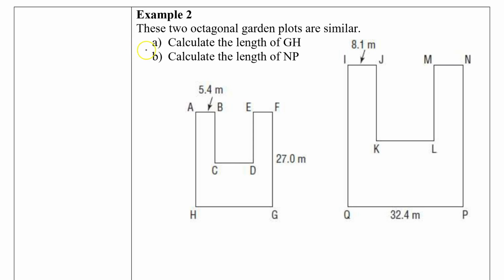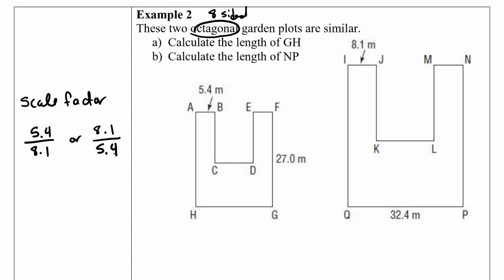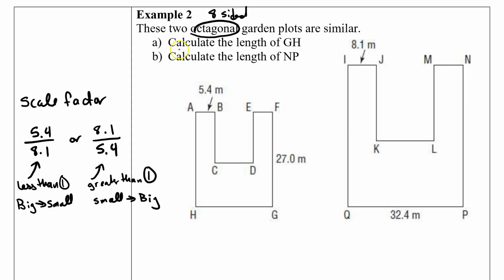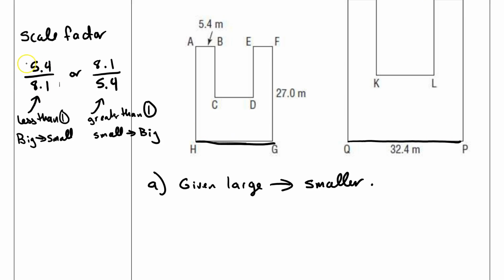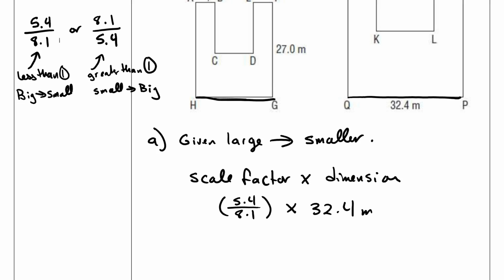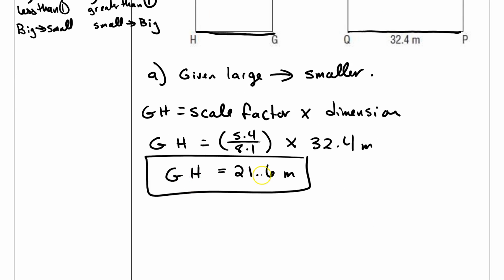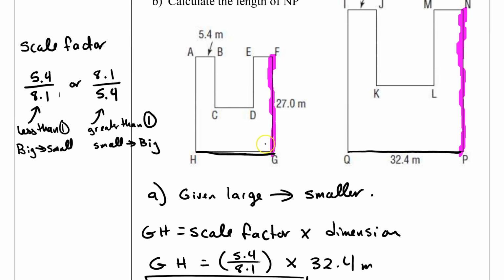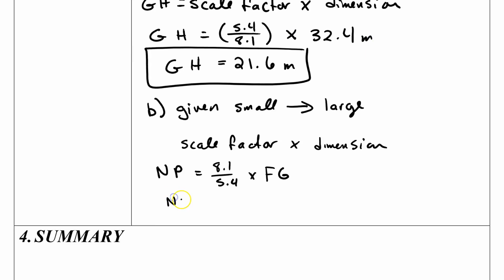7 3 Similar Polygons 3